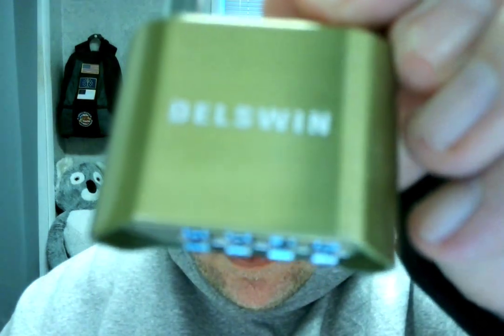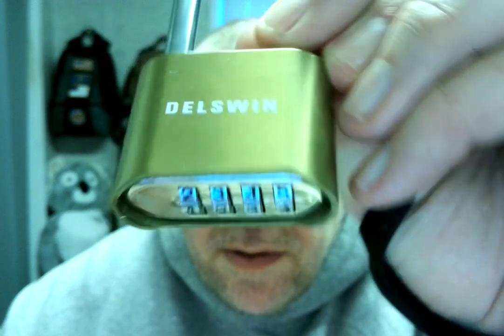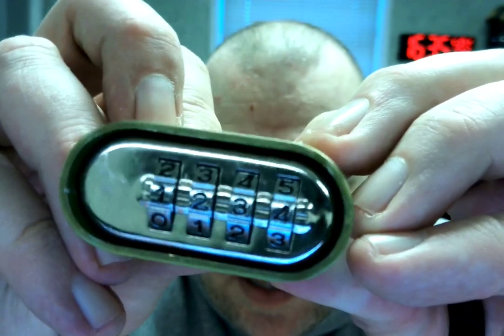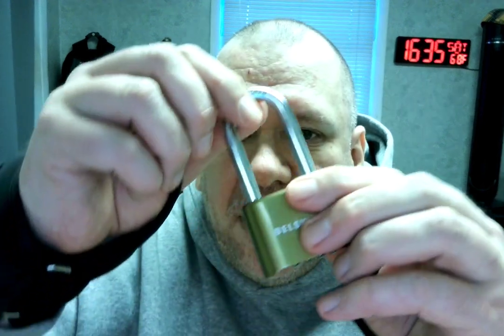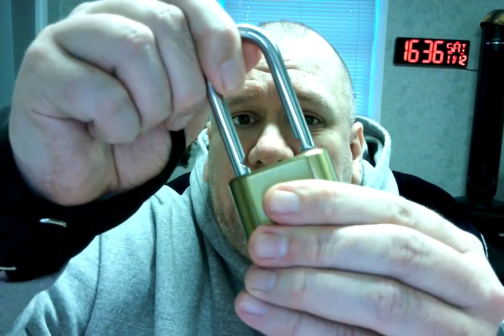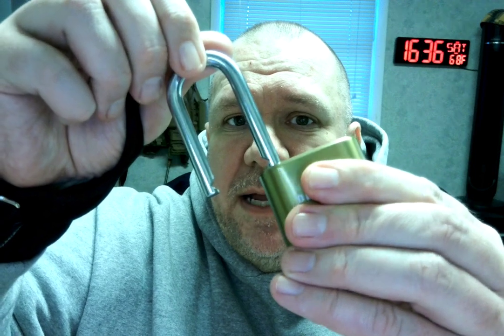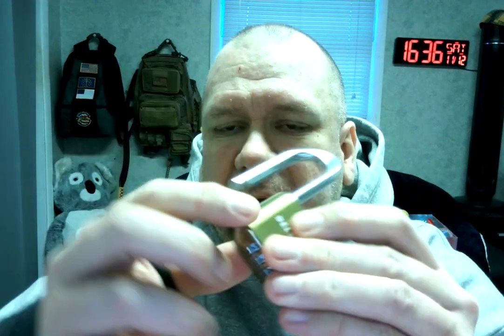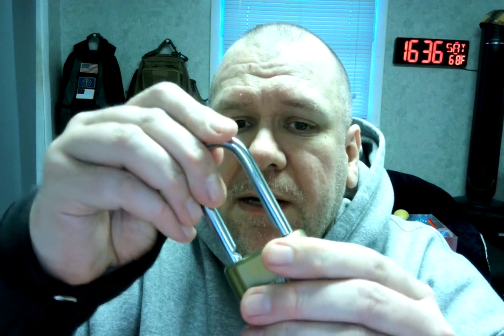Amazon Vine Voice reviewer Randall M. Rueff (K9RMR) works on reviewing items on 11-12-2022 A.D. (11)